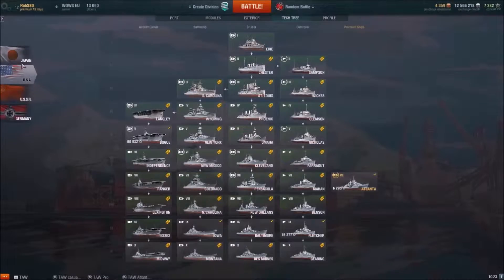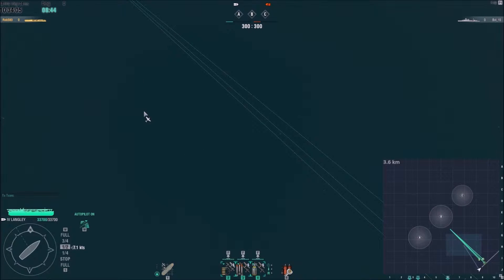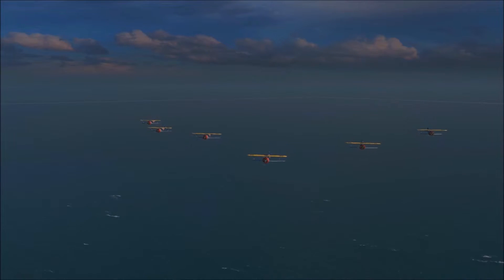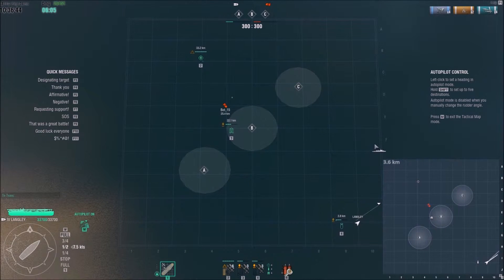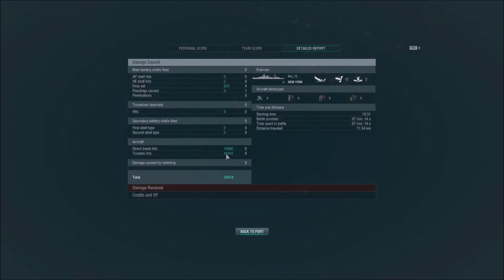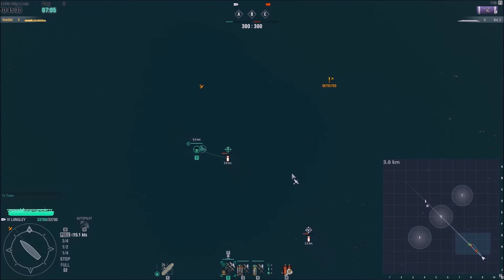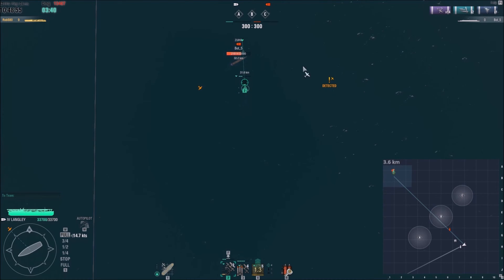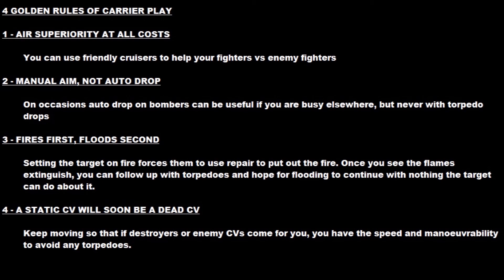World of Warships CV Guide - Langley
I made this quick guide to support the community with the Grand Naval Battles event right now with one or 2 of the missions requiring CV kills.